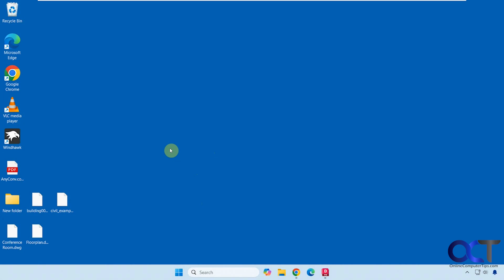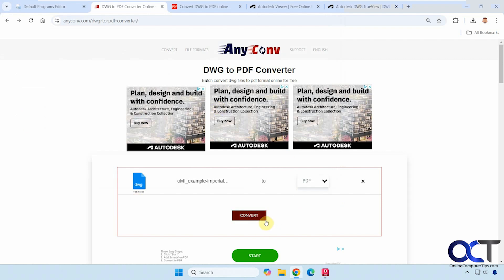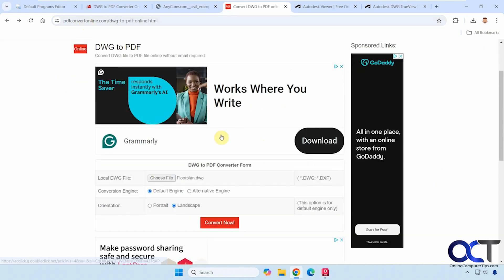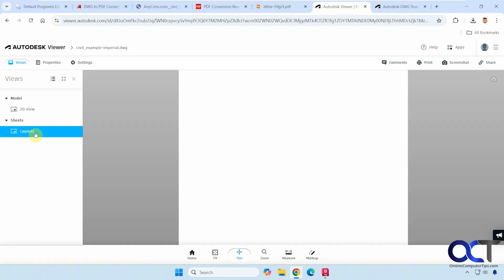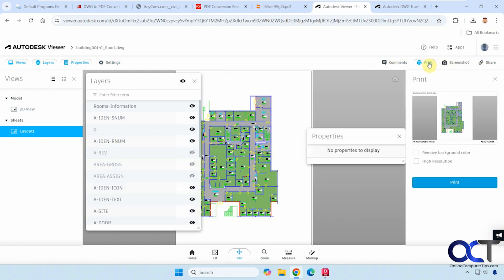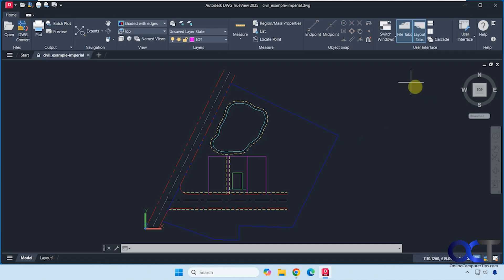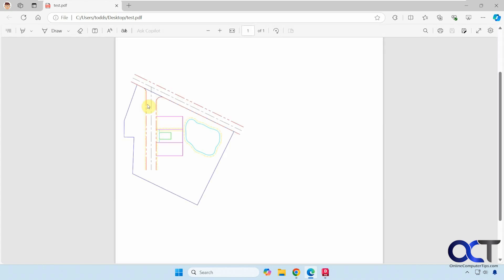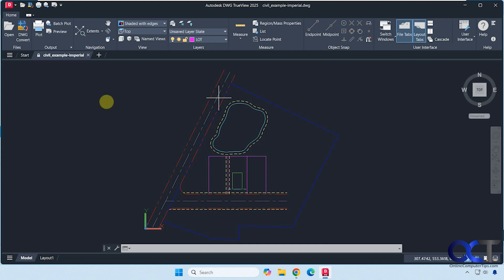How to View, Print and Convert CAD DWG Files to PDF for Free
A DWG file is a binary file format used for storing 2D and 3D design data and metadata, primarily associated with AutoCAD and other CAD (Computer-Aided Design) software for drafting architectural, engineering, and construction designs. If you do not have CAD software capable of opening this type of file, then you will not be able to view its contents, print it or save it as a different type of file.

In this video, we will be showing you several websites you can use to view and convert DWG files to PDF files as well as free software you can install on your computer to open DWG files for viewing, printing and exporting purposes.

Here are the links to the websites from the video.

Here is a link for the DWG TrueView software.